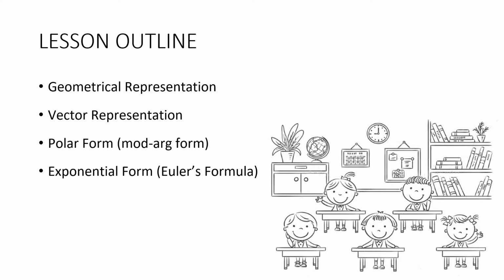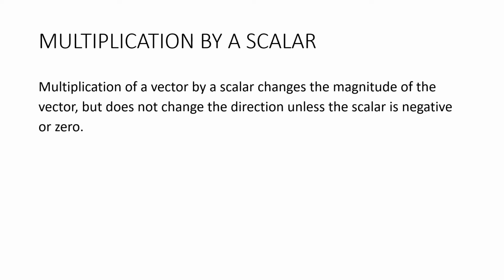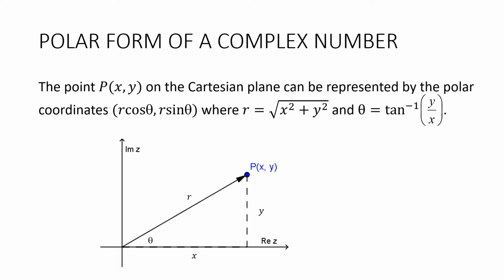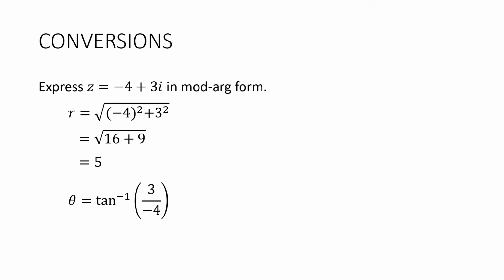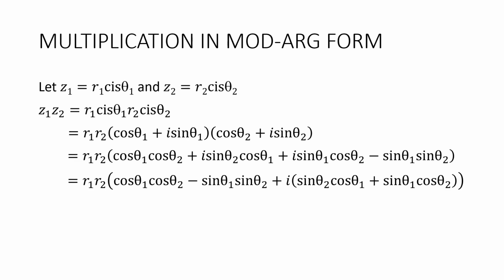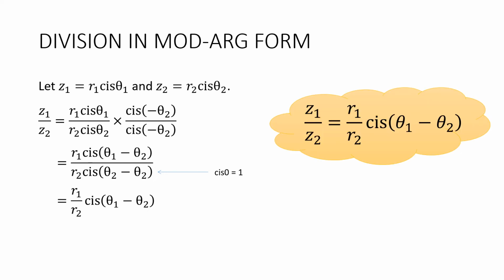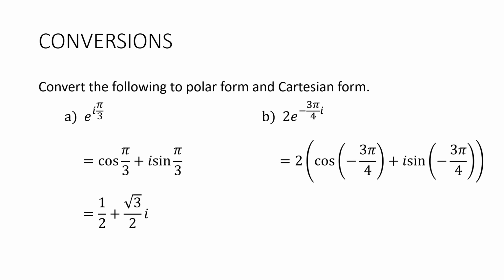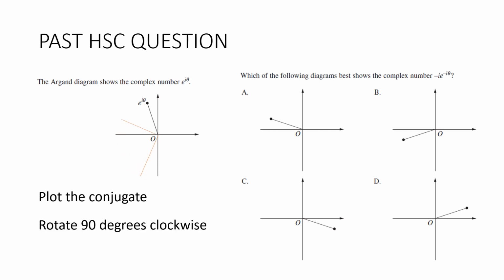2 - Representations of Complex Numbers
This is the second of six videos for the topic of Complex Numbers for the course Mathematics Extension 2. This video looks at the different representations of complex numbers. All resources, including a set of student notes, can be found